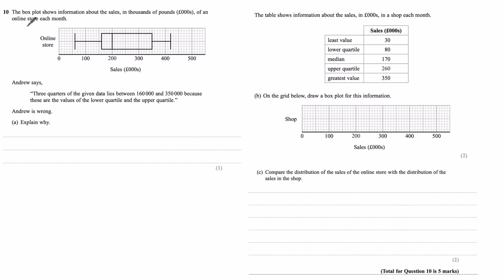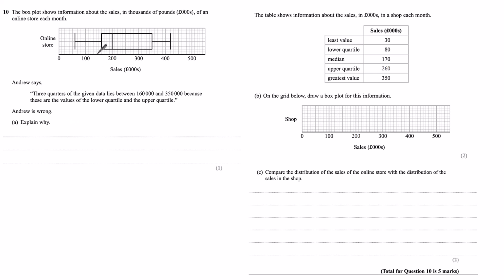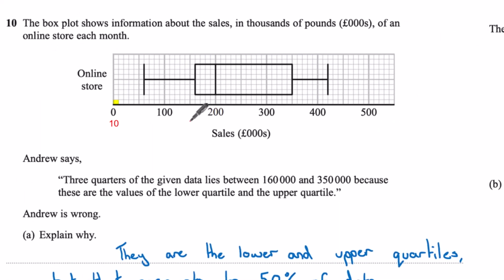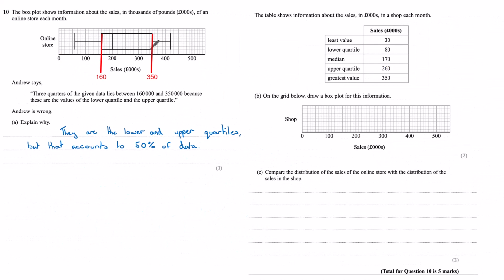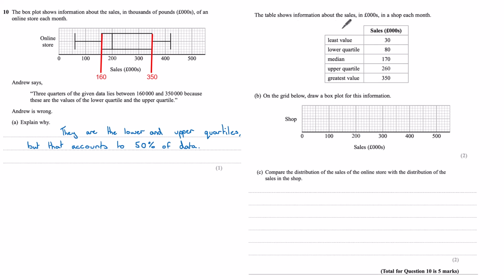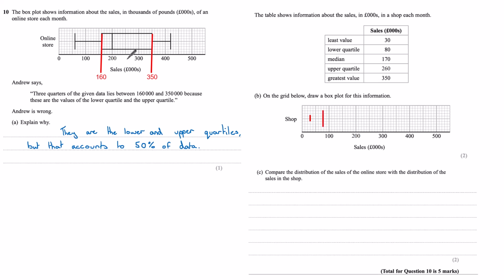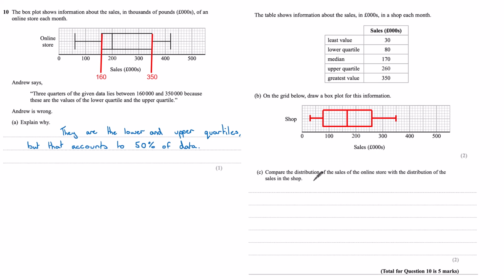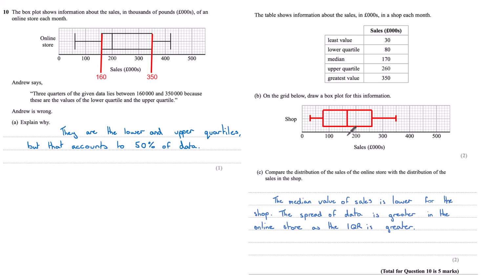GCSE Edexcel June 2022 Higher Paper 2 Q10 - Box plots | ExamSolutions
Learn how to read and draw box plots